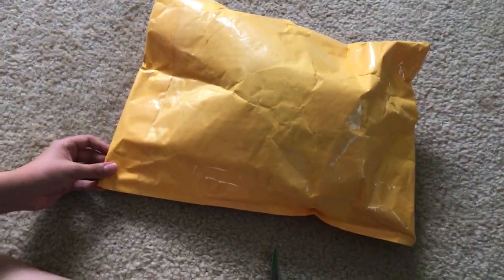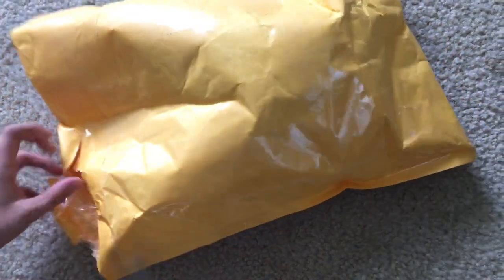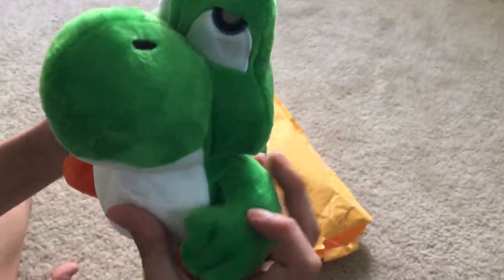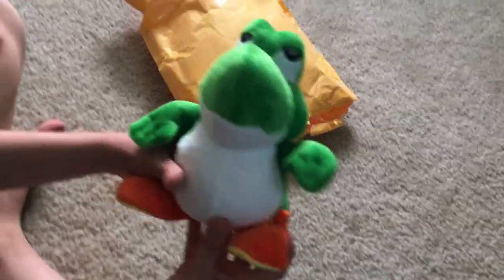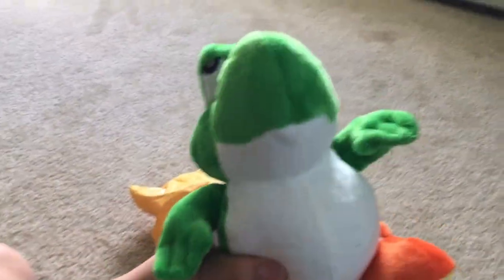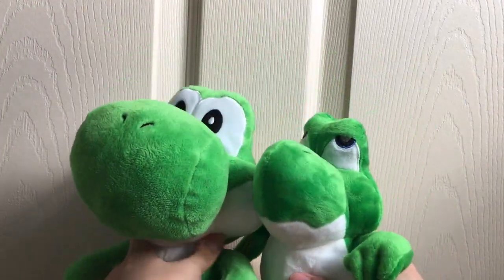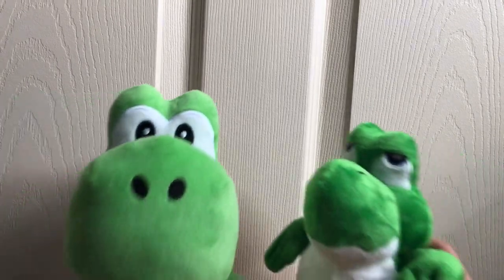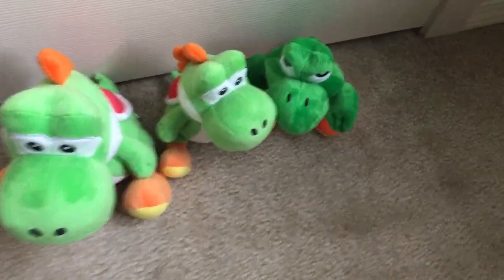BABY YOSHI PLUSH (Custom) UNBOXING & REVIEW!!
Today's Unboxing and Review, is on a Custom Baby Yoshi Plush purchased from Ebay!

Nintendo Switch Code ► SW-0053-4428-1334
“Evan Reynolds” Switch Code ► SW-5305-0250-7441
Nintendo 3DS Code ► 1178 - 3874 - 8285
“Evan Reynolds” 3DS Code ► 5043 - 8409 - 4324
Mario Maker 2 ID ► BWY-NBS-CRG
Miitopia Access Key ► 3MXLXM1
Mario Kart Tour ID ► 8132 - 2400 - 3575
Mario Run Player ID ► 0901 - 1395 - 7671

Video Edited by: Shawn McCormick